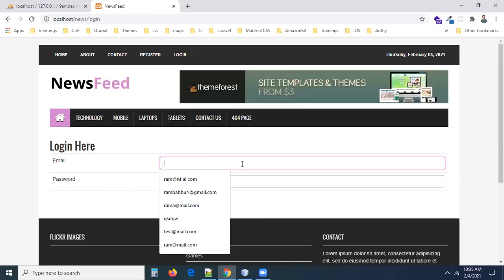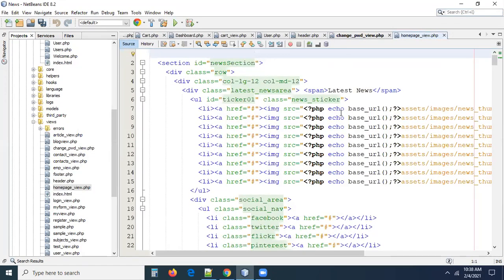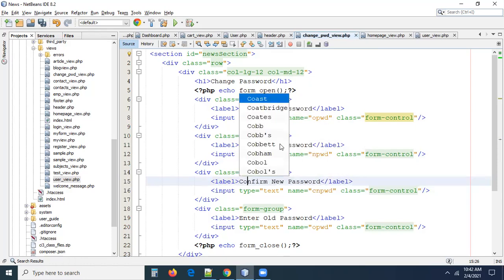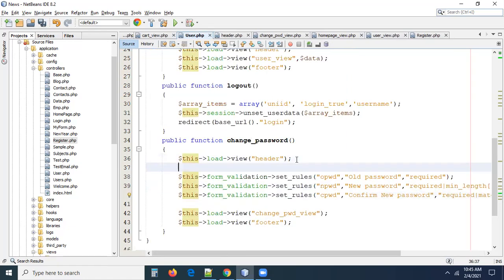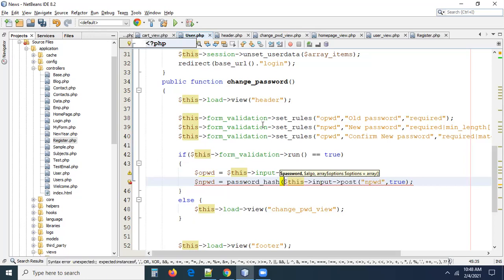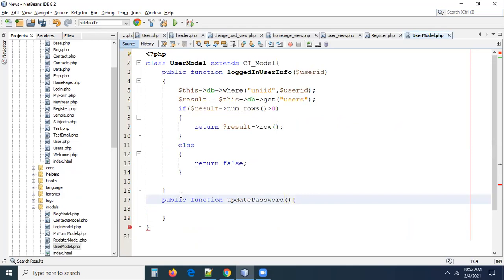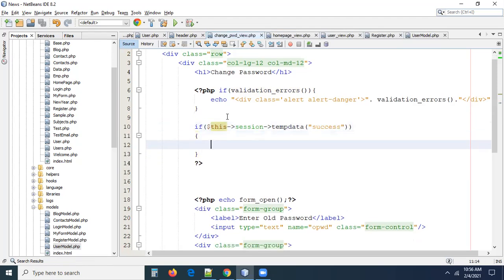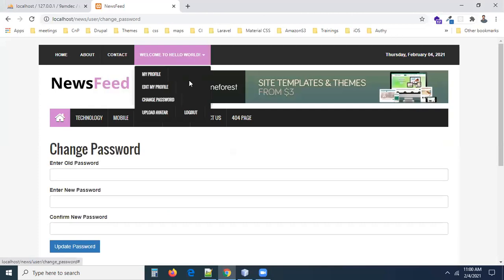32 - Change password | CodeIgniter 3 Tutorial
In this session, we discussed about Change Password functionality